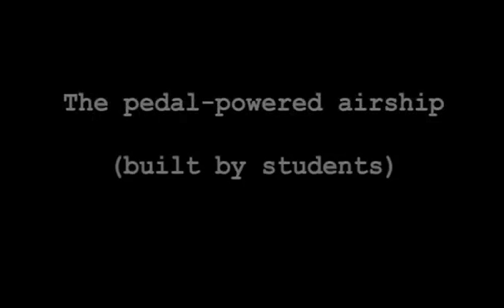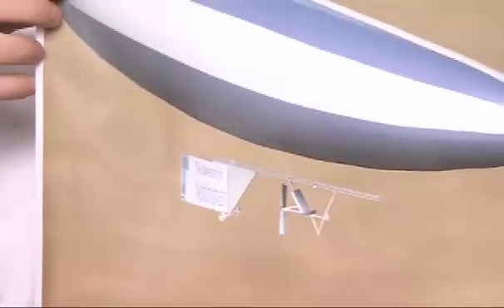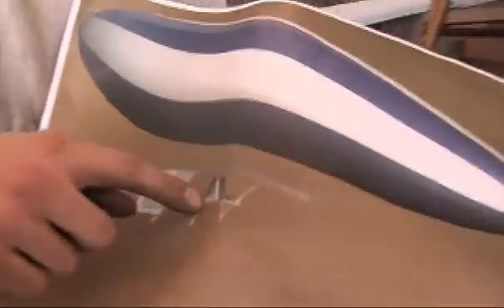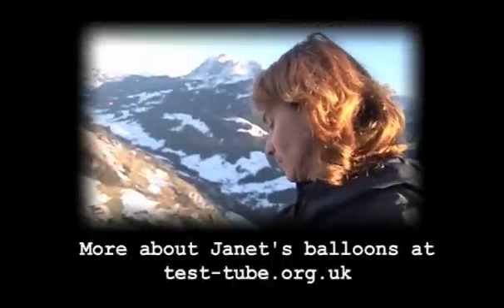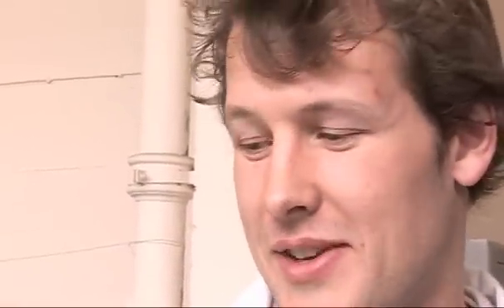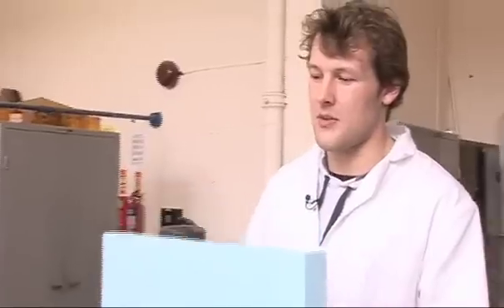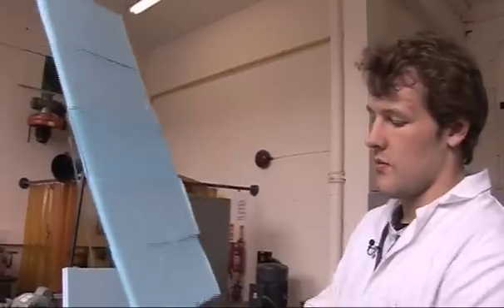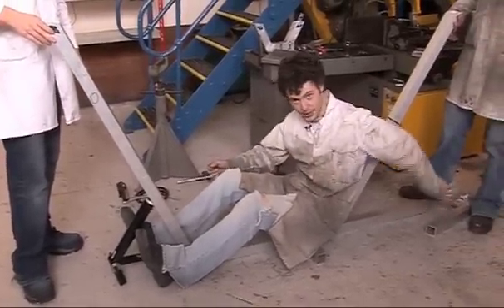The Airship Builders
Join four students on a quest to build a human-powered airship.